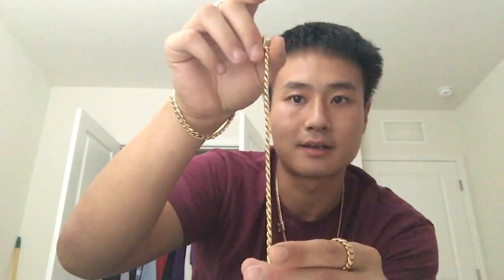My honest opinion on different Cuban link companies ( Danieljewelryinc, Limaxi, Liry’s,CMG...etc)